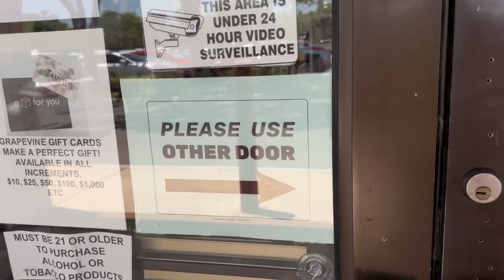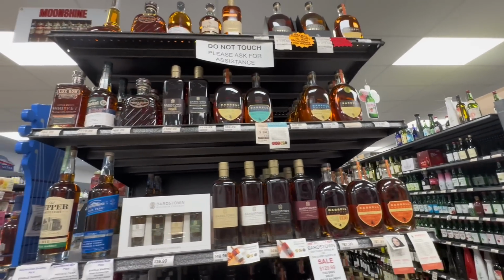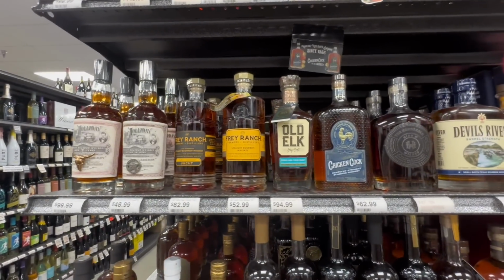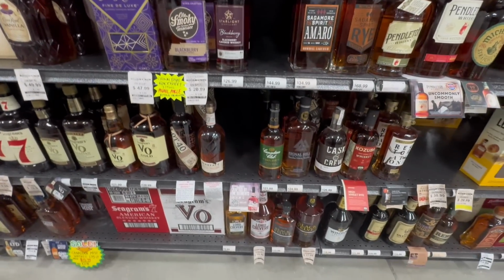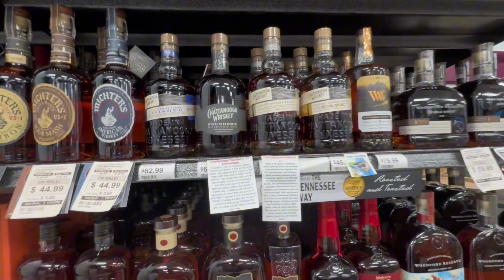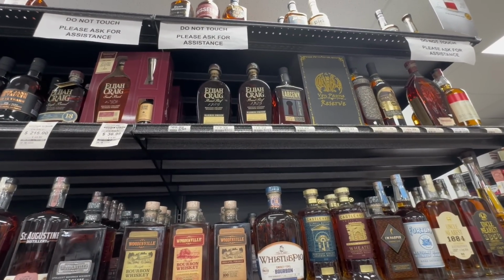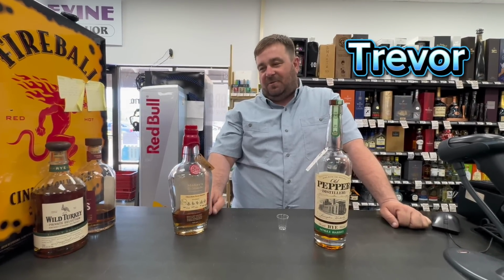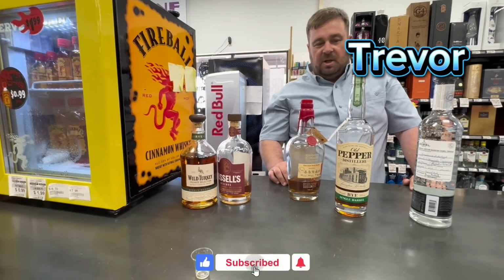Bourbon Hunting in Lakeland, FL. ** Grapevine Fine Wine & Spirits!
Today we go hunting for some bourbon in the Lakeland, Fl. area. We pass by a very much recommended store, Grapevine Fine Wine & Spirits. Let’s see if I score anything!